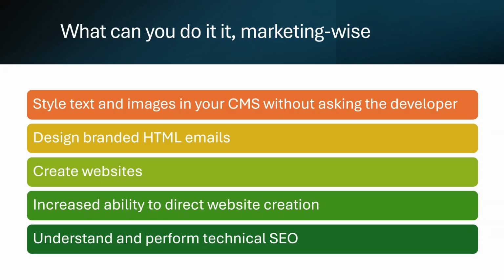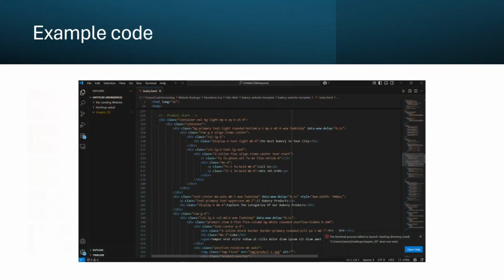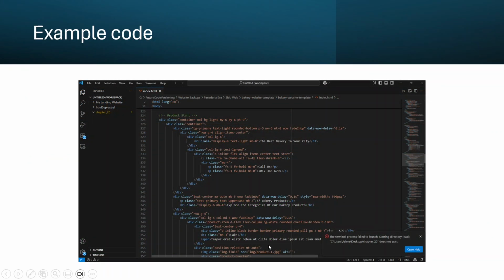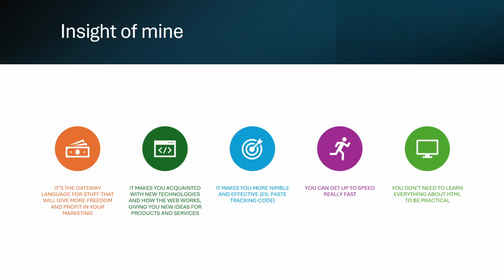HTML Markup Meaning - The Essentials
Throughout this video, we explore what HTML is and, most importantly, how it can be applied by a savvy marketer.

It's increasingly valuable to know how to write without AI. Check out how to write an eBook the old-fashioned (and easy) way next: